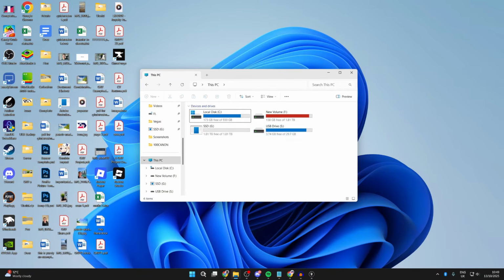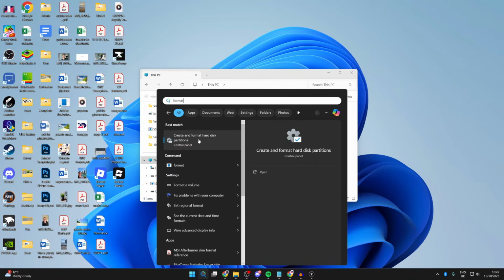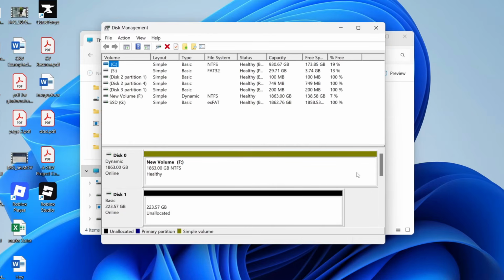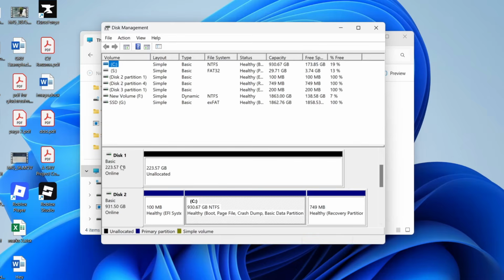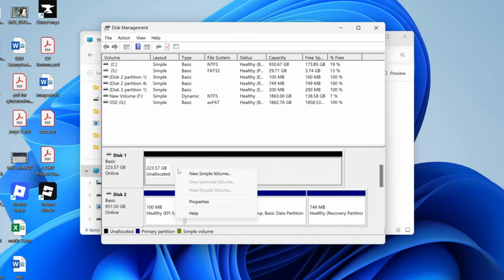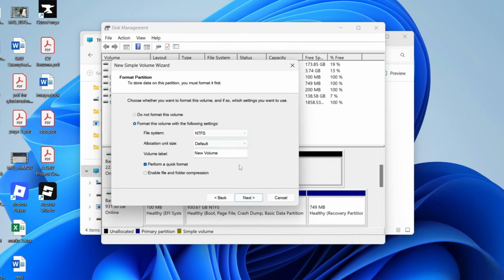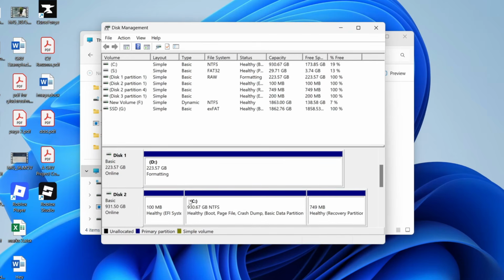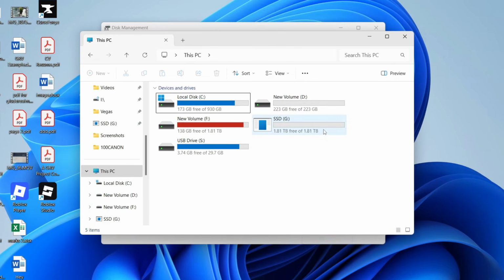How To Fix Hard Drive Not Detected In Windows 11 or 10 - Step By Step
Learn how to fix hard drive not detected in windows 11 or 10 in this video.

GuideRealm